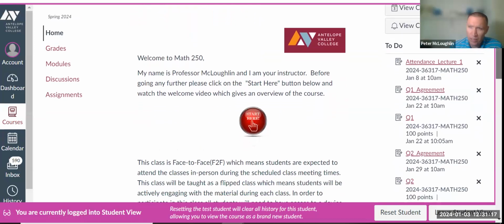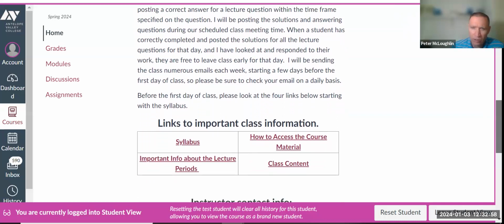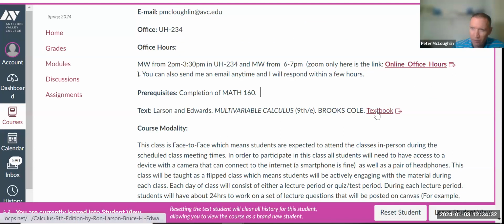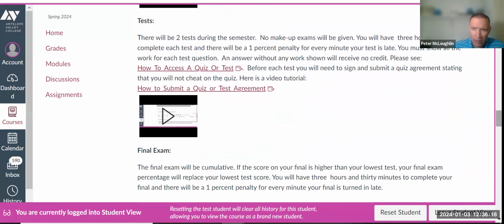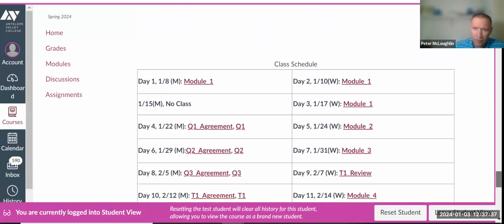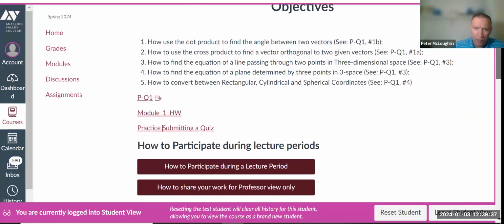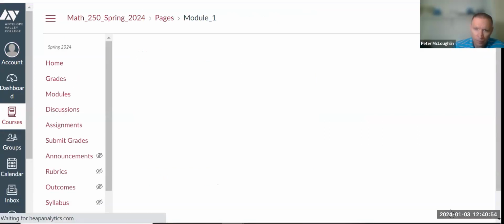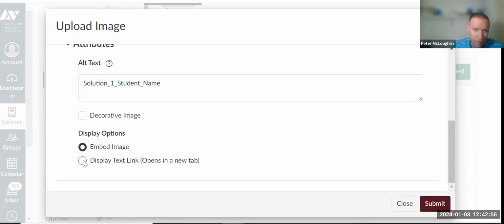Math_250_Syllabus_Video_Spring_2024